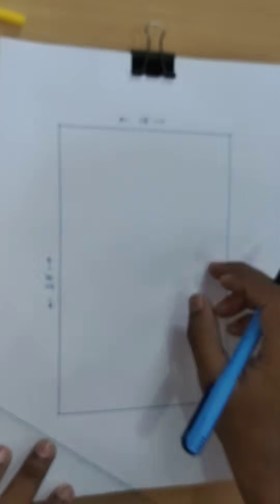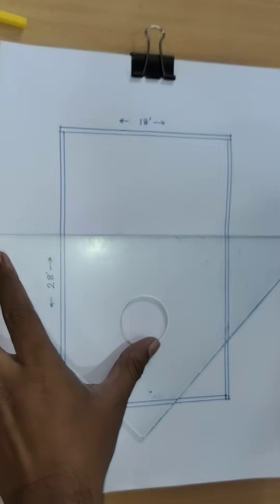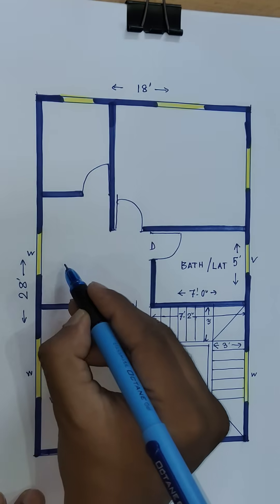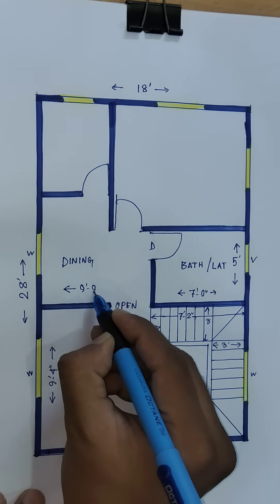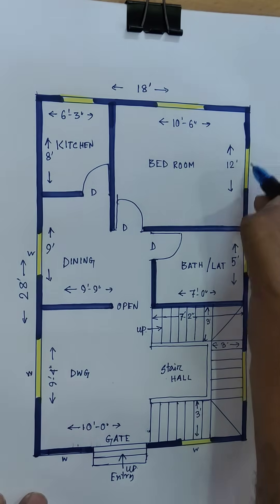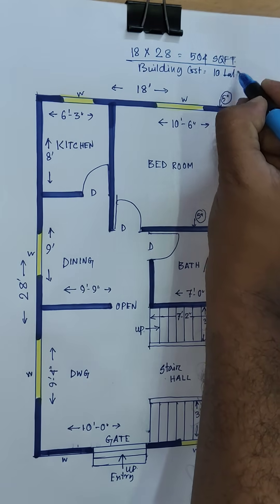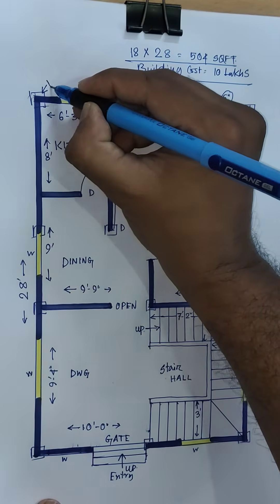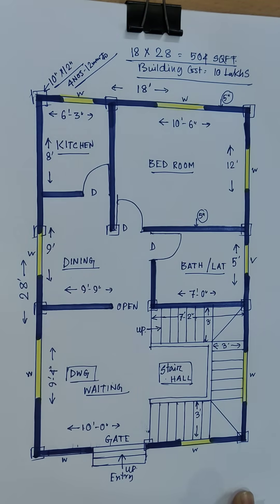18 x 28 HOUSE DESIGN II 18 X 28 GHAR KA NAKSHA II 18 X 28 HOUSE PLAN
18 x 28 HOUSE DESIGN
18 X 28 GHAR KA NAKSHA
18 X 28 HOUSE PLAN

I am B. Tech Civil Engineer